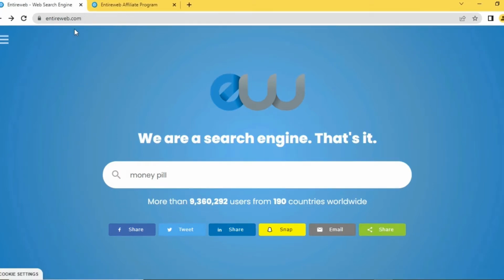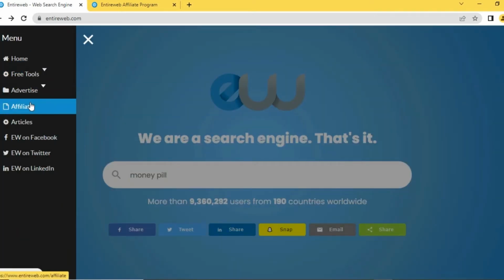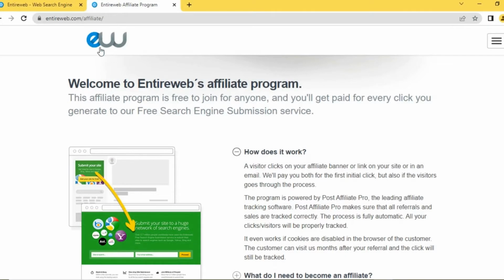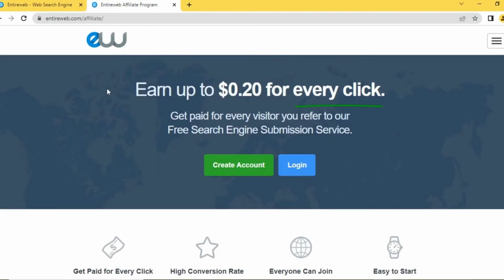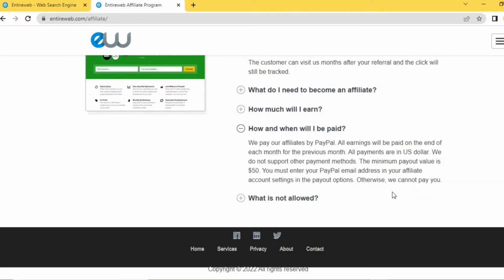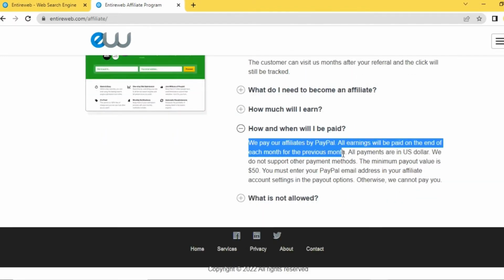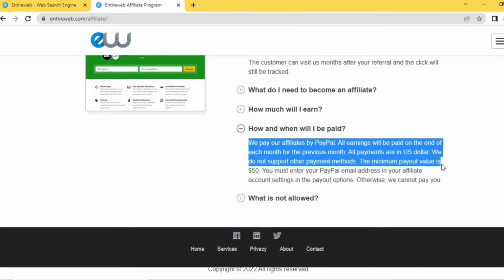Earn Money Online Per Click 2022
After you finish watching this entire video, you'll learn to make honest money online earn per click.  It's a short video so don't skip anything.  Follow the simple steps and take action to make money online now!  People earn money online per click and so can you. Thank you and take care!